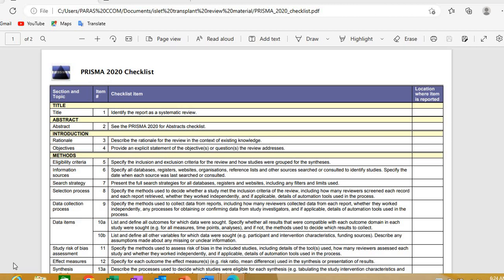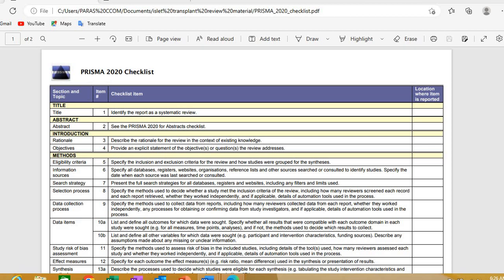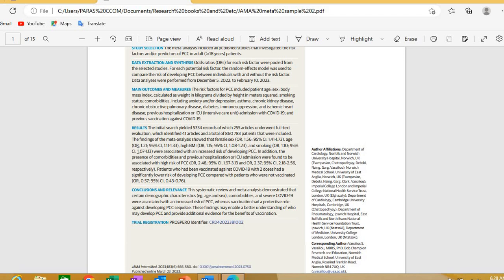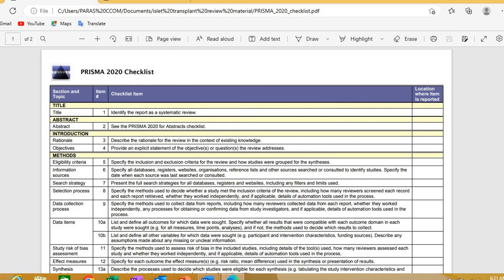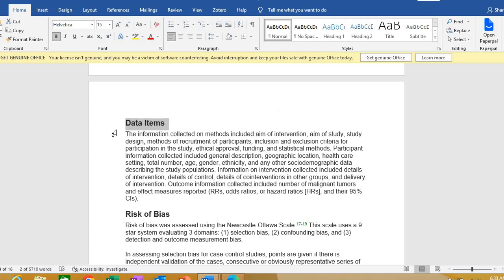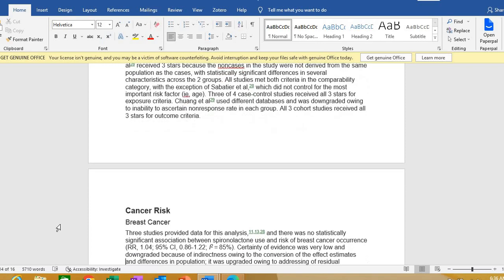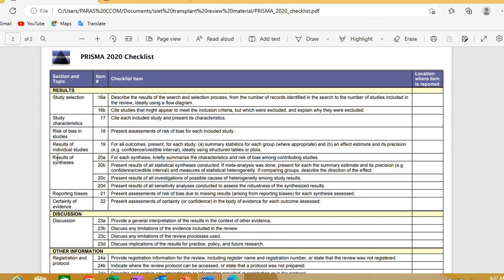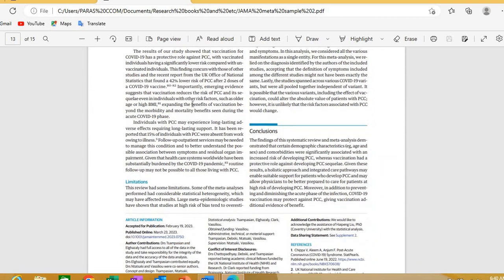Systematic review step by step guide | PRISMA | Writing SLR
Systematic review step by step guide | PRISMA | Writing SLR with PRISMA Checklist

step by step guide for performing a literature review
steps in systematic review
steps of systematic review
steps of a systematic review
systematic review versus meta analysis